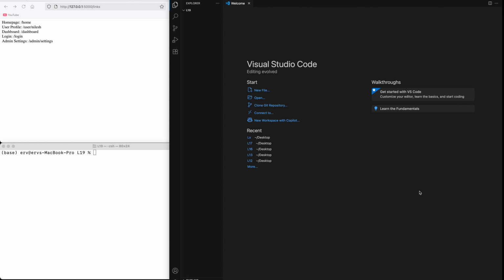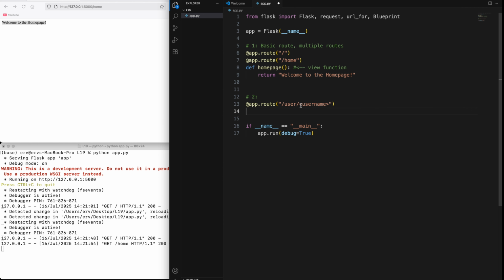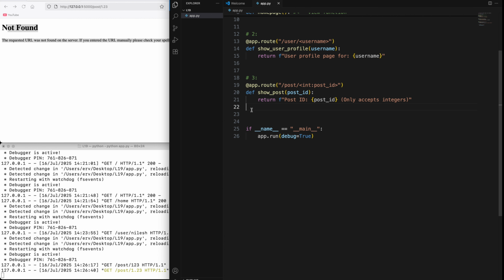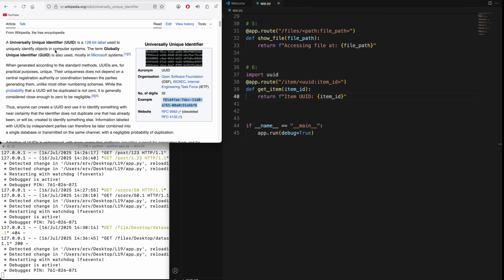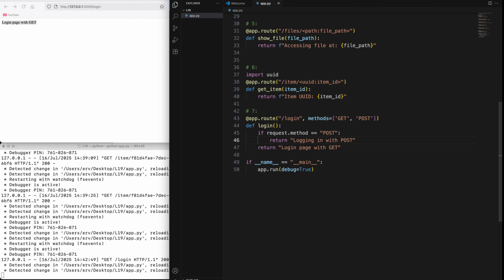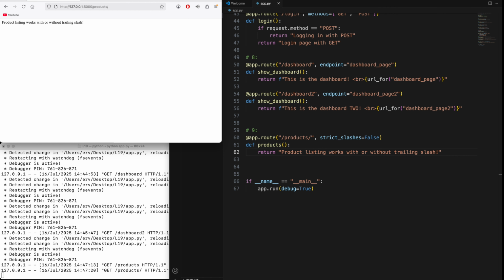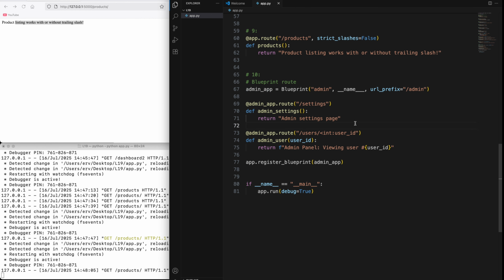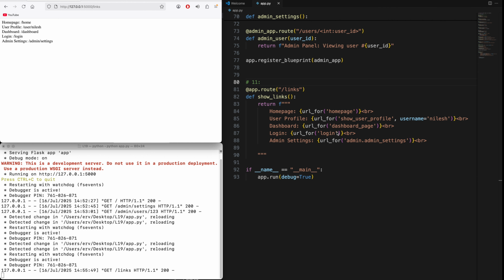Flask.route() Explained with Examples | Flask Routing Basics for Beginners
This video covers what .route() does, why it's used, how it connects URLs to functions, and how it handles different HTTP methods like GET and POST.

By the end, you'll understand:
- How to use @app.route() in your Flask app
- Variations like route parameters and multiple routes per function
- The role of HTTP methods in routes
- When and why to use .route() in backend development